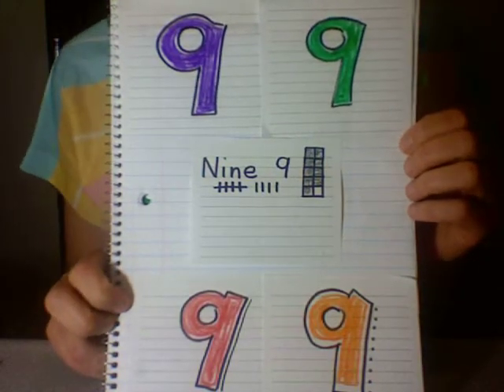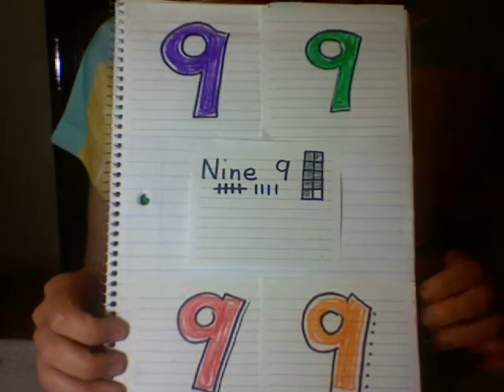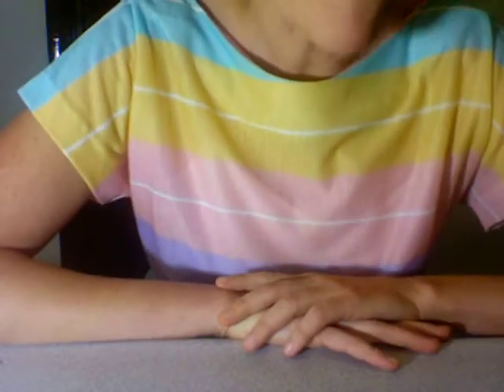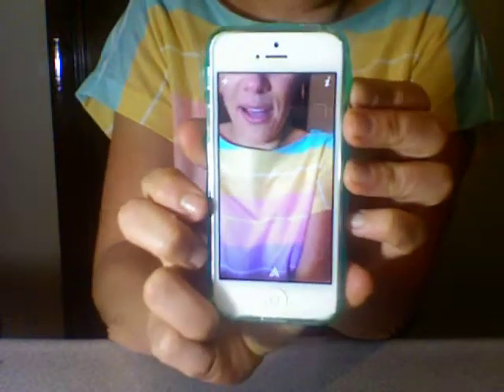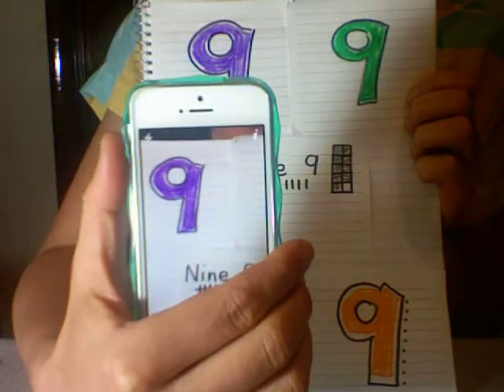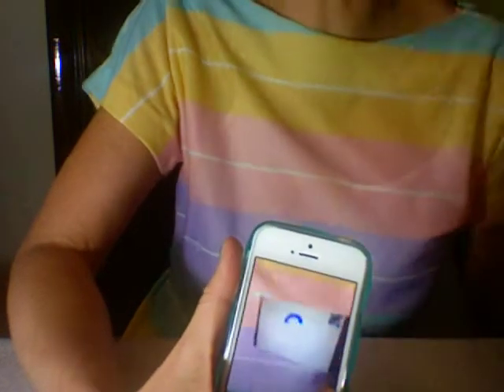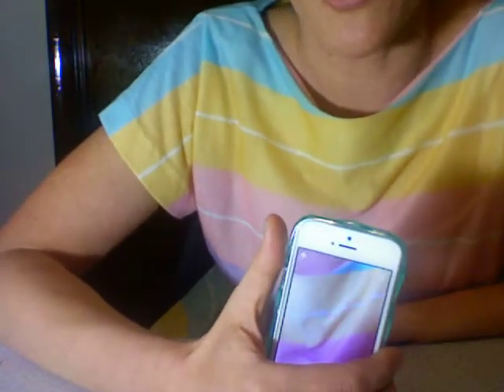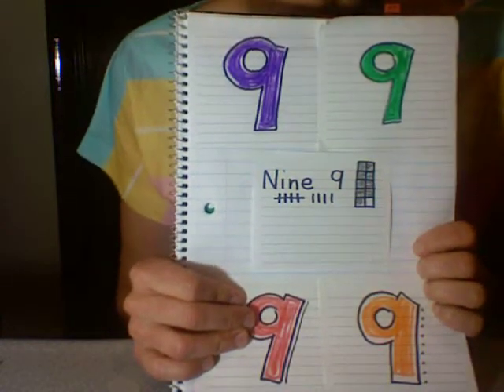Number 9 with Aurasma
This is a directional video for my Kindergarteners on how to play an Augmented Reality game using Aurasma. It is to help them know the names and counting sequence of the number 9- though we will play it for many different numbers in the future.